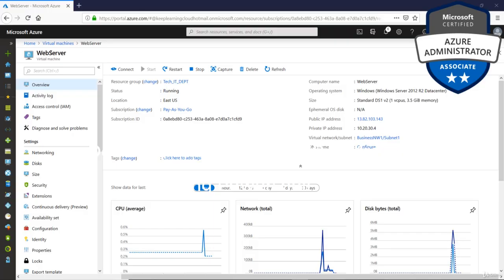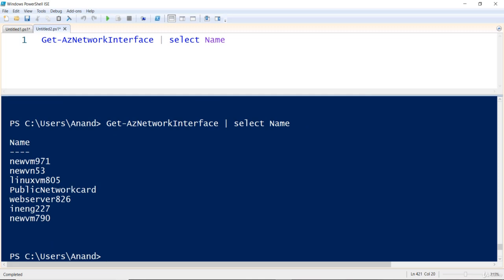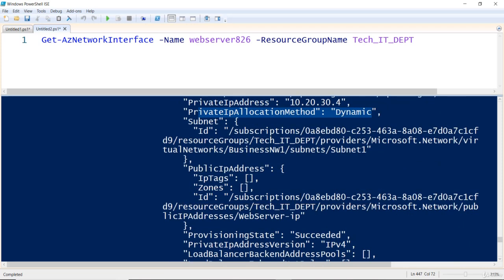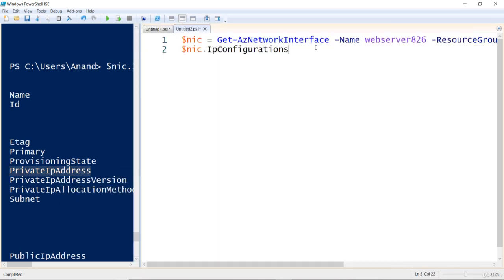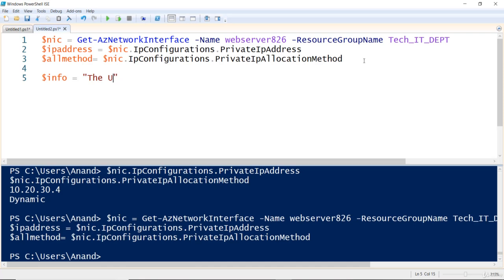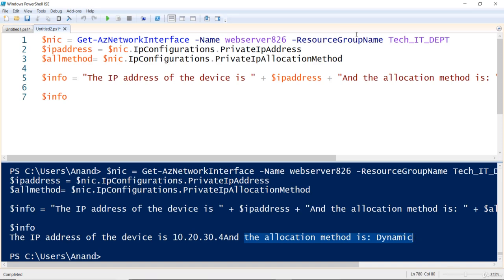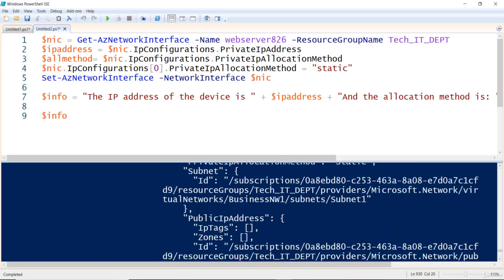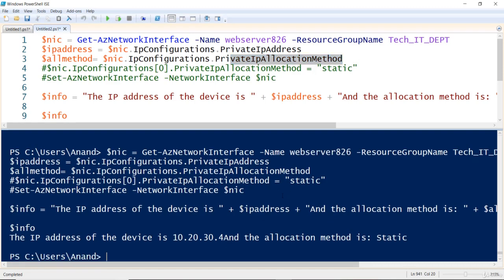78 Manage IP Addresses - Lab Activity - AZ-104 Microsoft Azure Administrator - Full Course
78 Manage IP Addresses - Lab Activity- AZ-104 Microsoft Azure Administrator -  Full Course